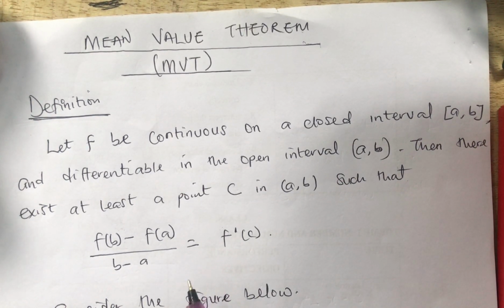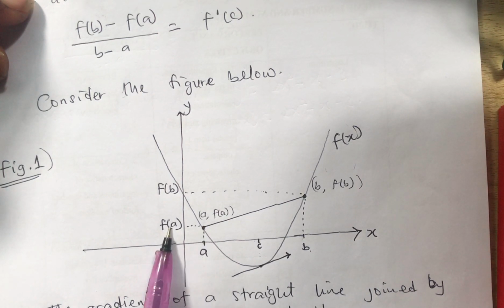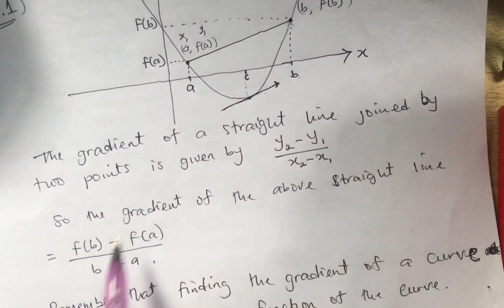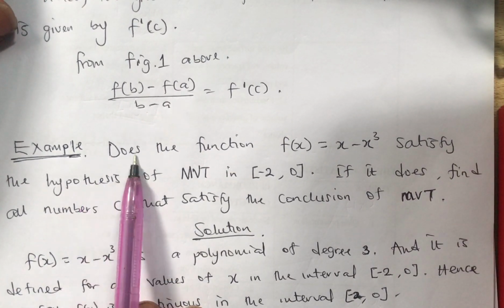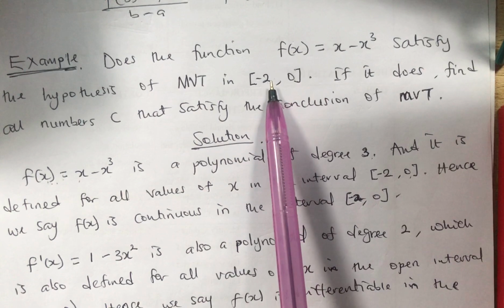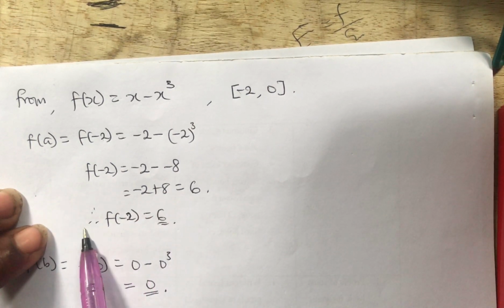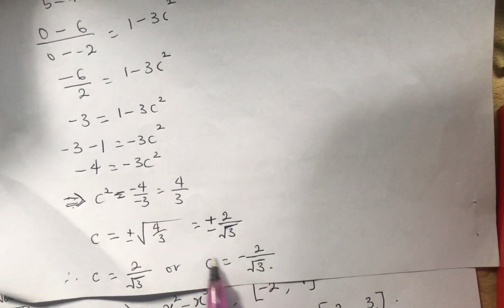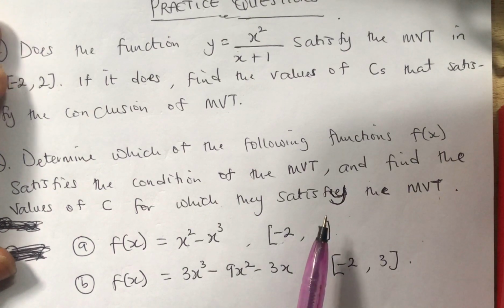The Mean Valued Theorem (MVT)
Explicitly tutored and explained in a lay man's language, with some examples and practice questions.